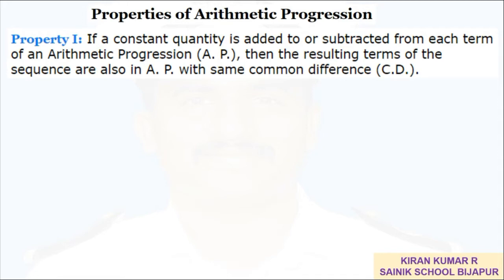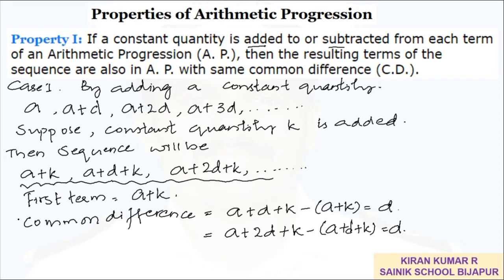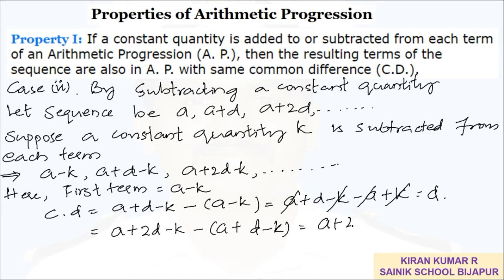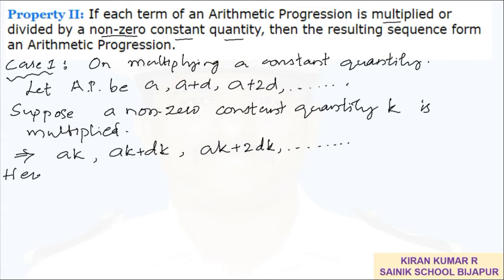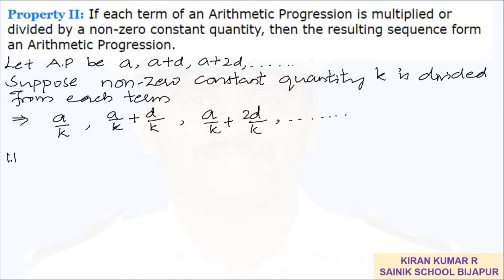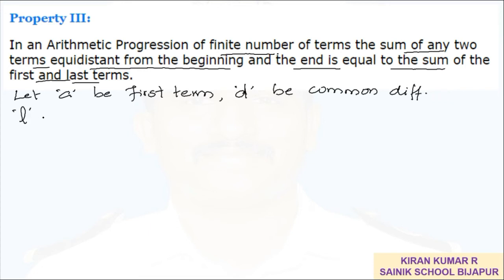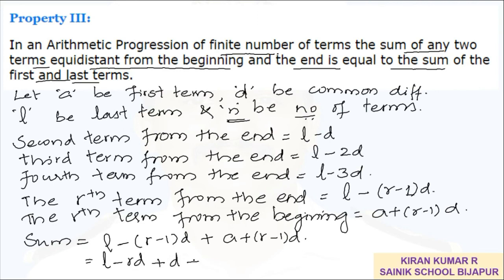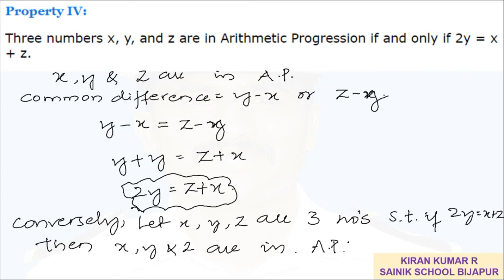AP 4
An attempt to learn a few concepts of Class X Mathematics during a pandemic